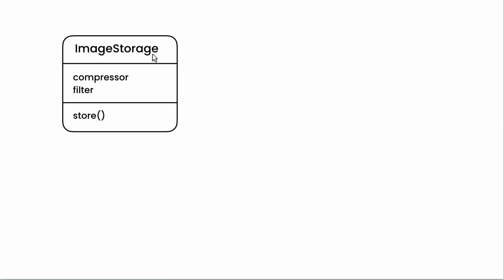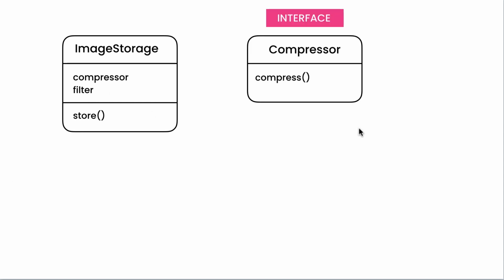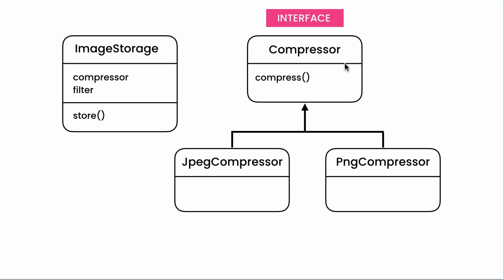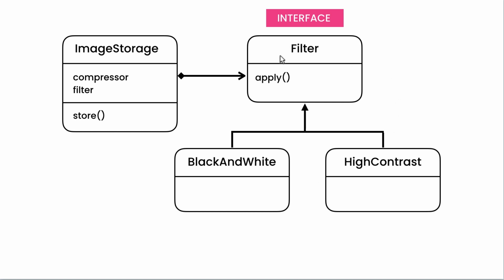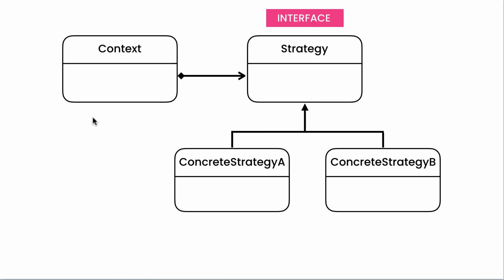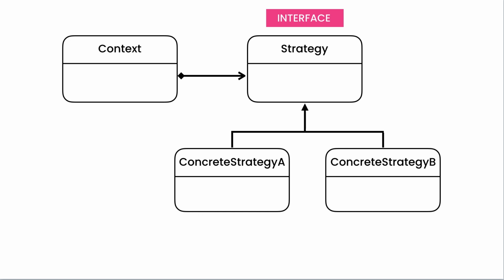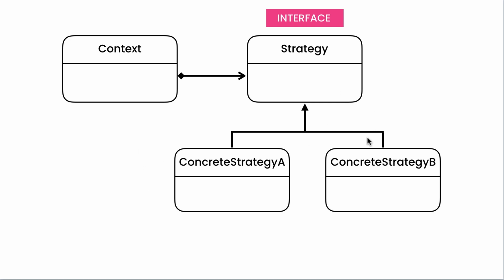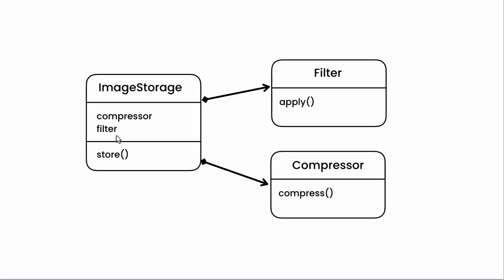Design Patterns #27 - Solution [By Mosh Hamedani]